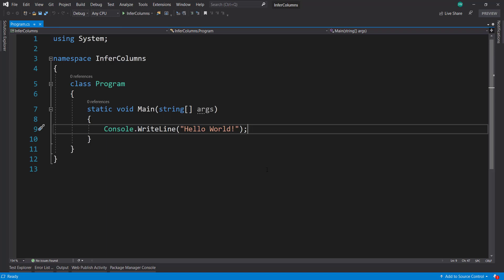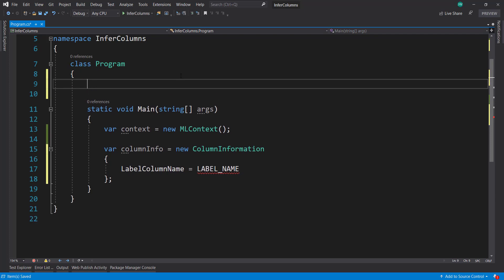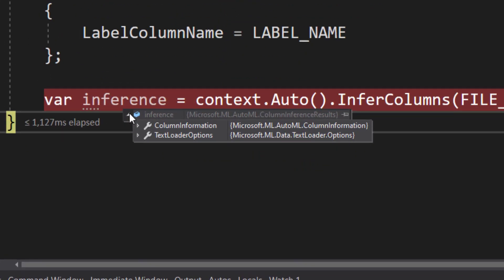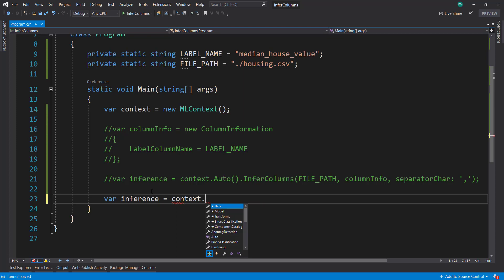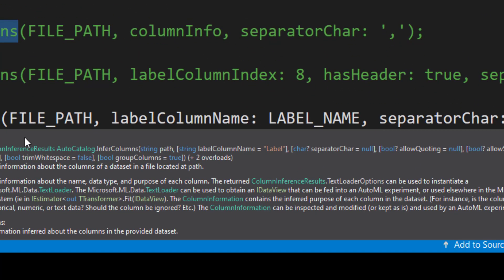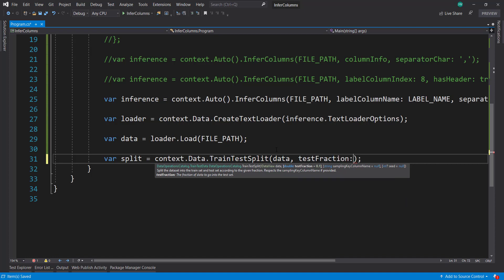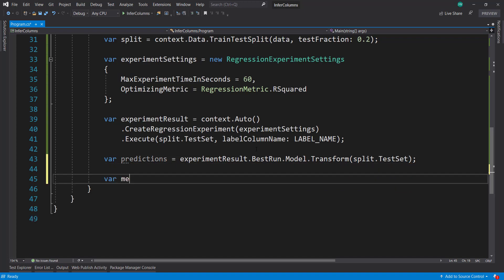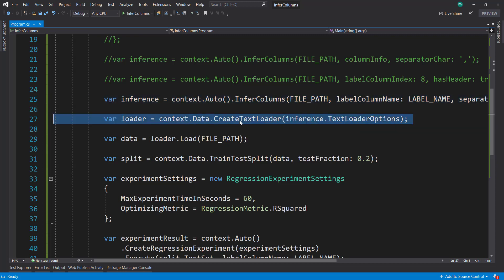Easily Infer Column Schema in ML.NET with the AutoML API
How you can automatically infer your column schema in ML.NET with the AutoML API.